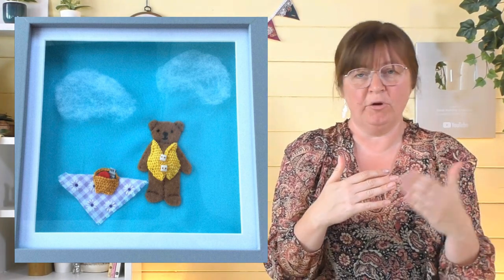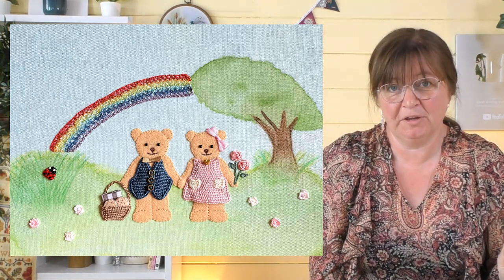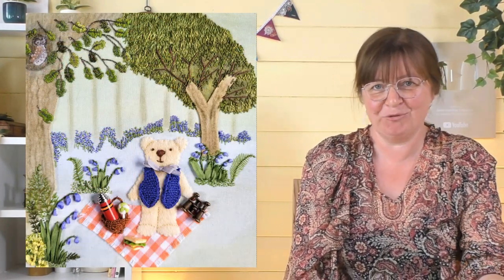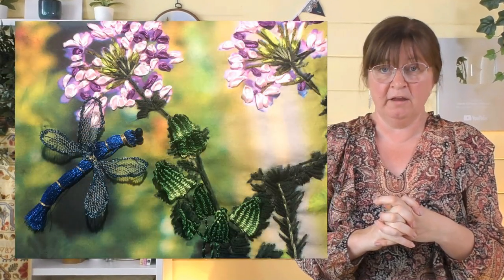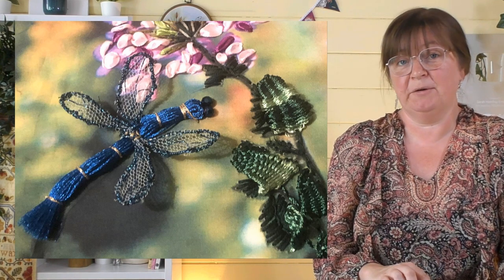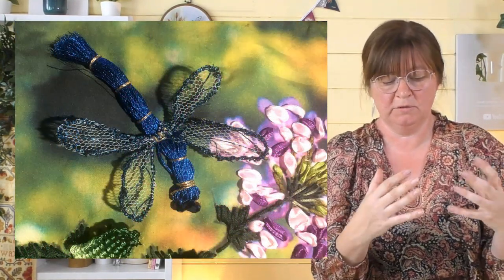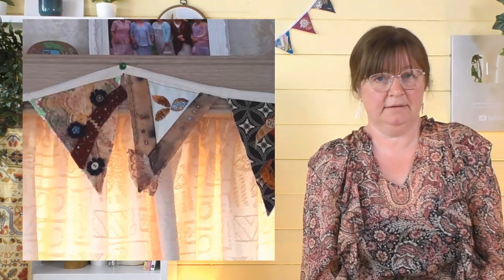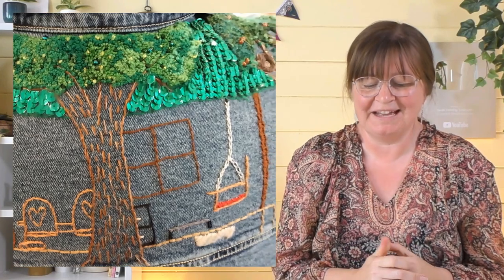Embroidery showcase - A show and tell of your beautiful stitching projects!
It's time to turn the channel over to you again! We have a look at some of your work inspired by the videos on this channel and the designs on our Freestuff page (see below for link). Thank you to everyone who sent in photos of their pieces, they are so inspiring!

00:00 Introduction
00:42 Pauline
03:13 Kana
05:53 Rebecca
07:47 Amy
09:24 Carol
11:20 Kim
13:05 Angela
14:28 Christine
15:34 Brenda

Send pictures of pieces you have made from our videos to me here for the chance to be in future videos:

Show me anything you have made in stitch in the form of a video for our World Embroidery Video here: